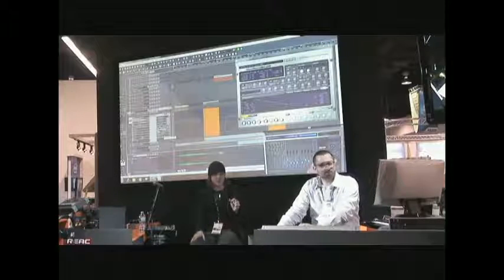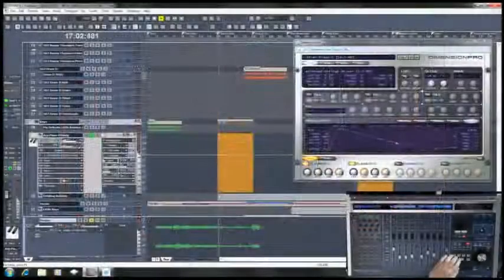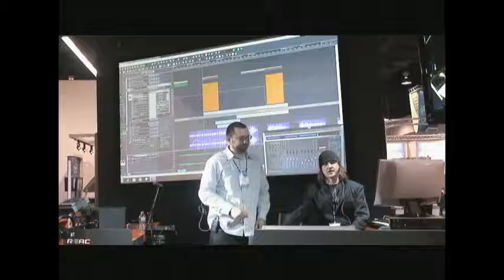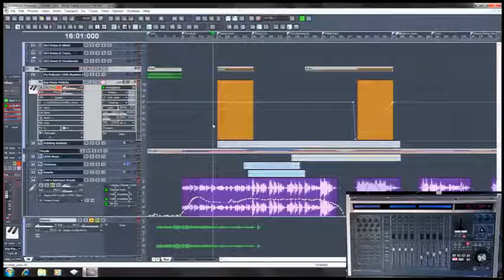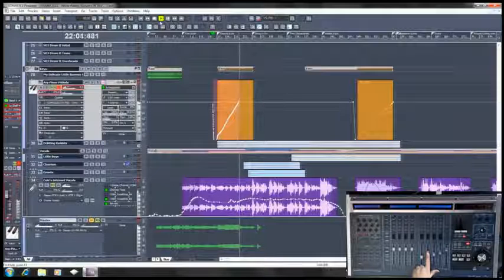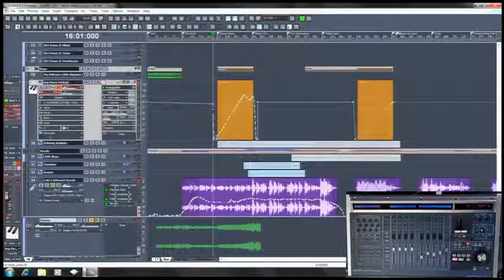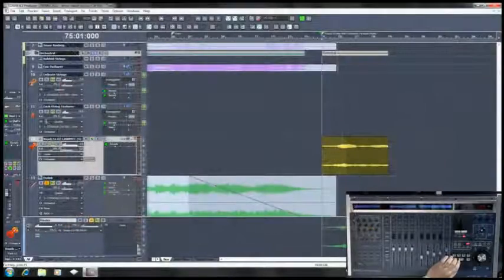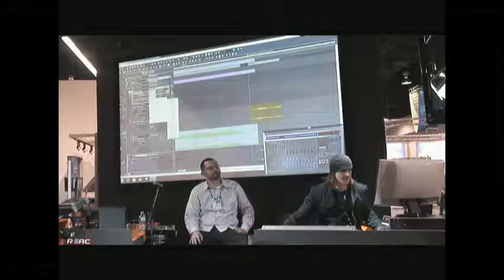_YouTube_-_CakewalkSoftware_.flv